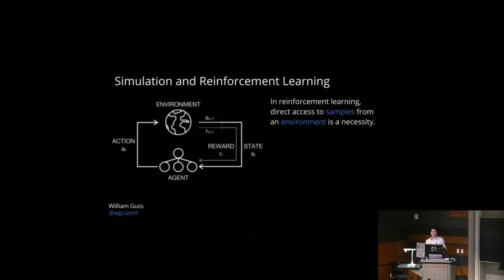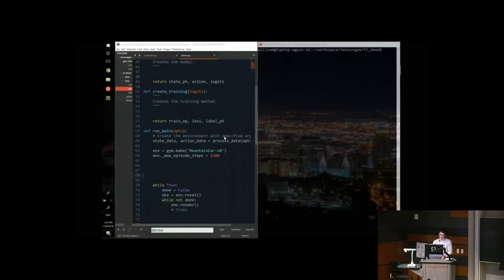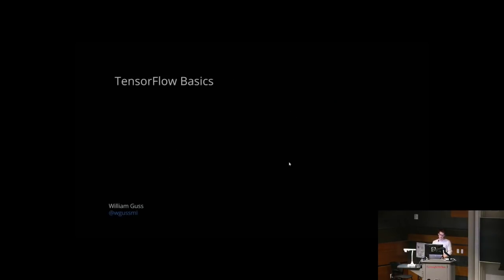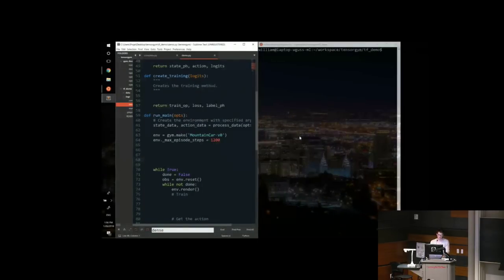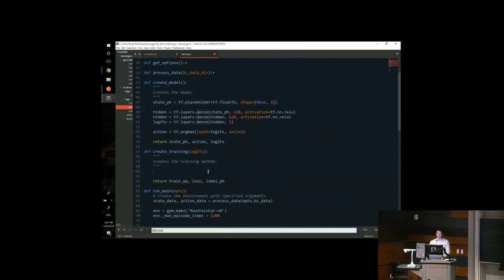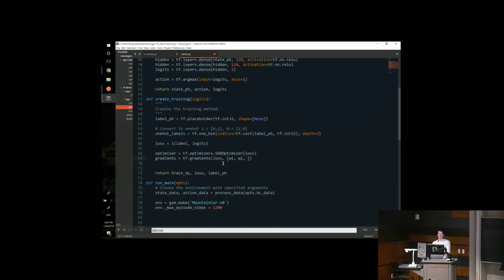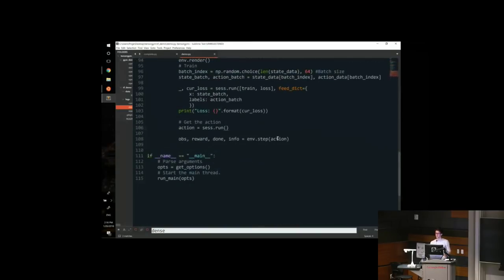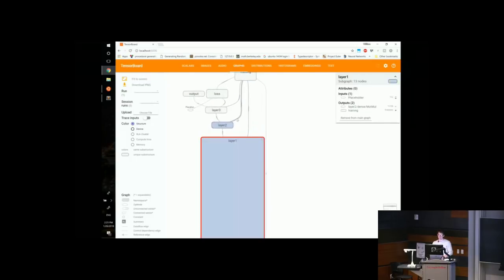Recitation 01 OpenAI Gym and TensorFlow